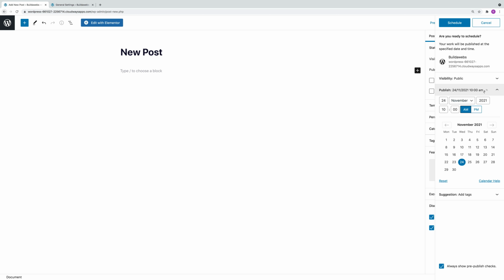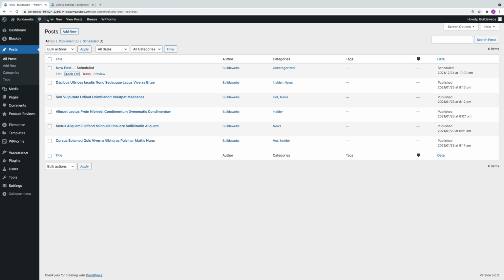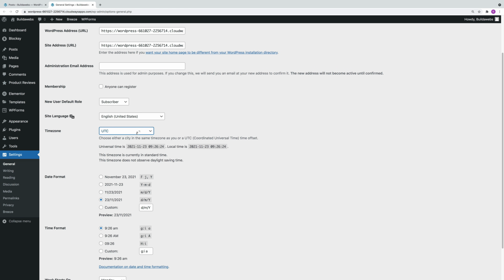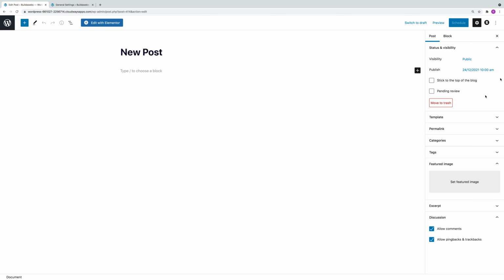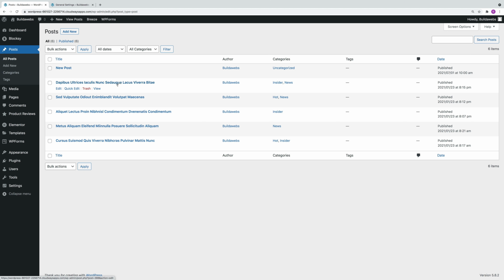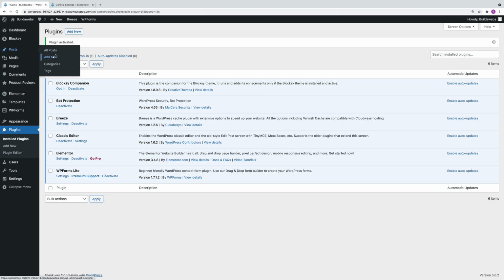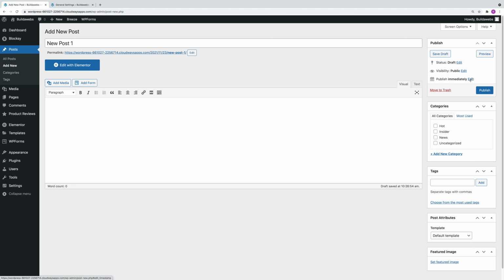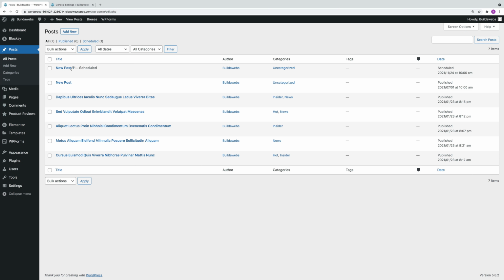How To Schedule Blog Posts Using WordPress Tutorial For Beginners | Buildawebs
Learn how to schedule blog posts using WordPress.

Time Stamps:

0:00    Intro
0:27    How to schedule blog posts using wordpress
2:32    How to backdate new and existing posts
4:00    How to schedule blog posts using classic editor